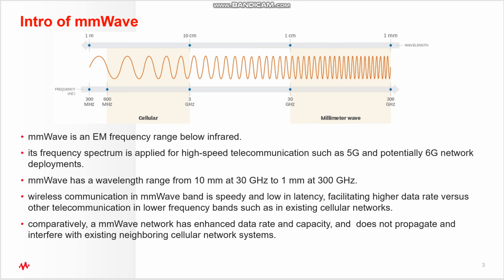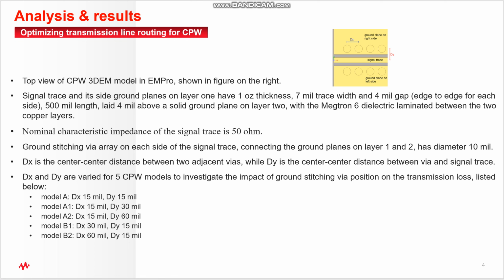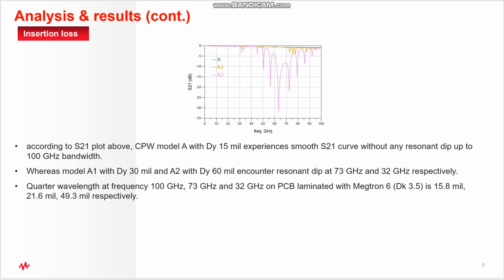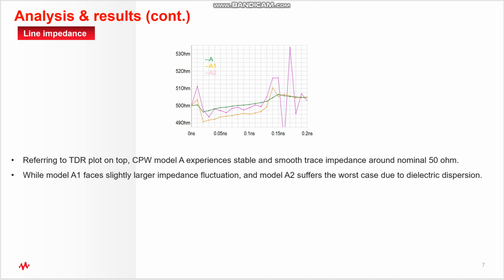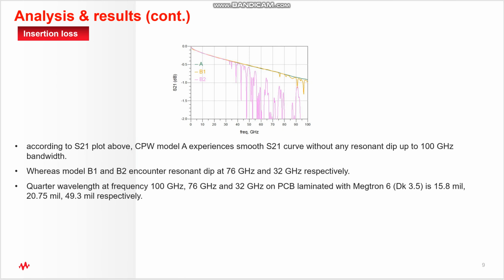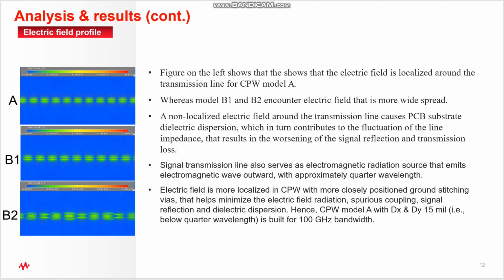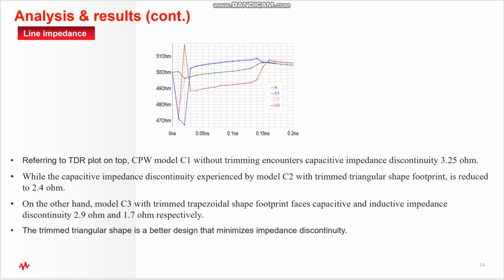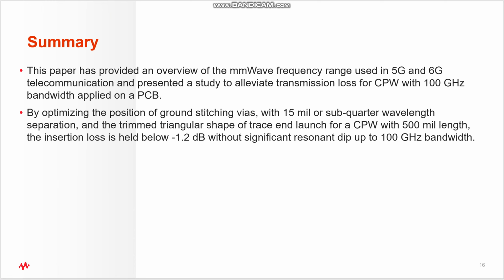Paper72 of ISCAIE2025 by CF Yee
ISCAIE2025 paper